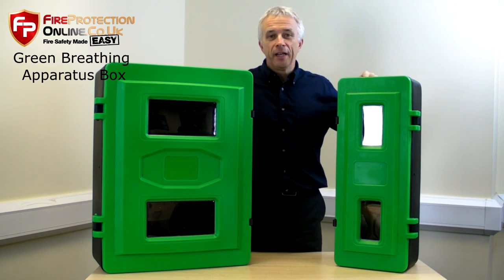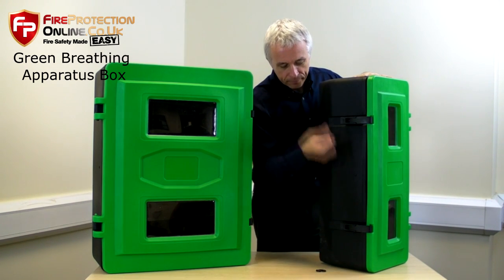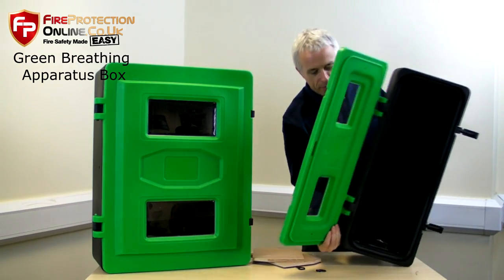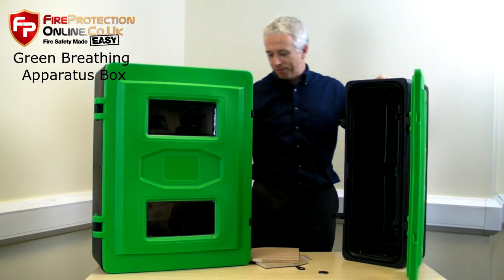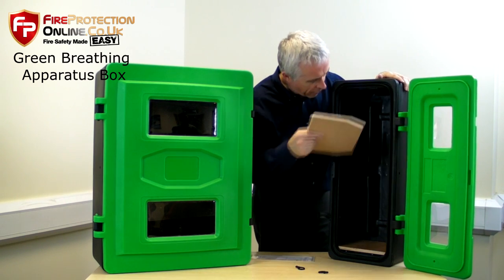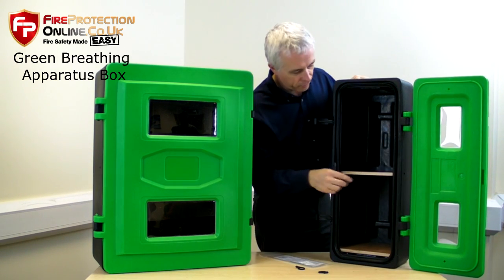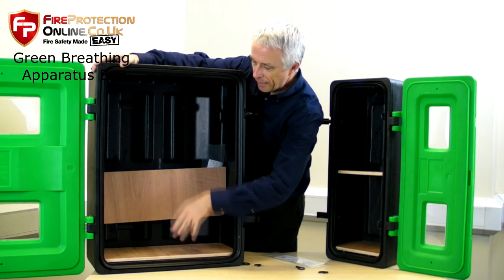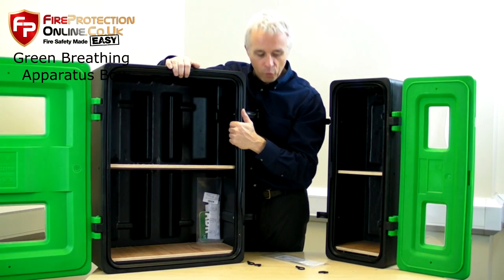How Does A Green Breathing Apparatus Box Work?